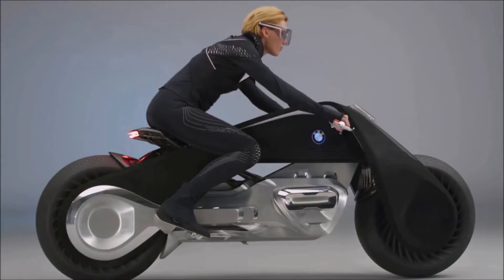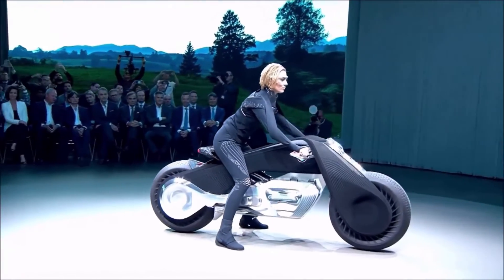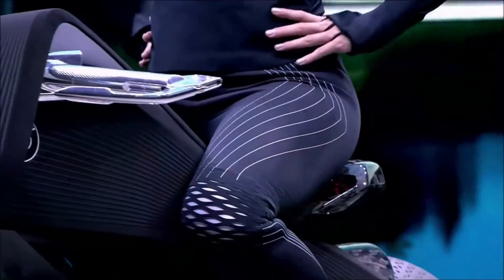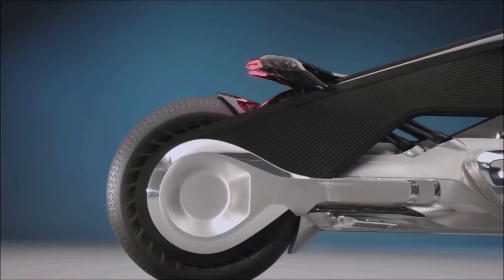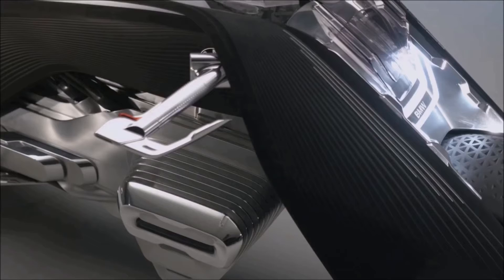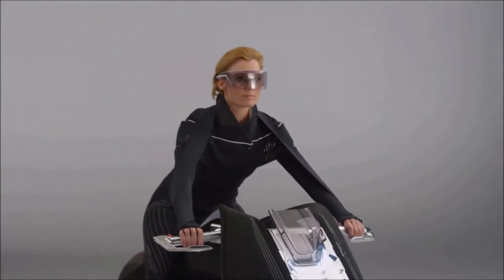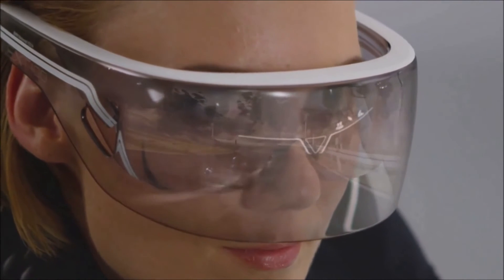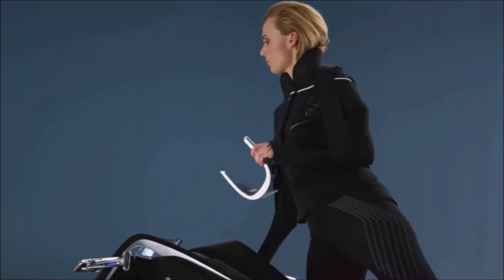BMW Self Balancing Motorbike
When designing the BMW VISION NEXT 100, the team was thinking decades in advance. In tomorrow’s world, connectivity and digitalization will be all-encompassing. Most vehicles will be driverless, and life will be organized largely by digital services.